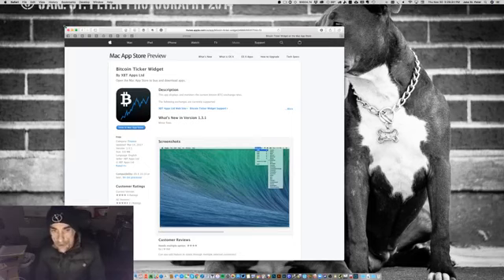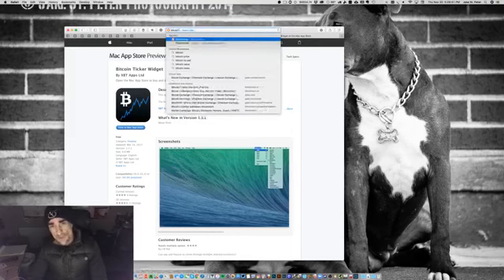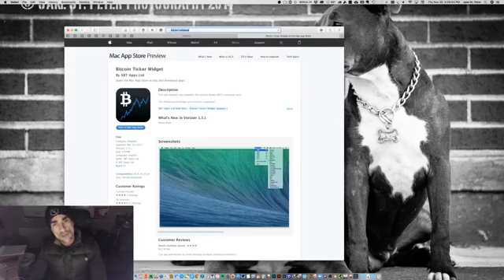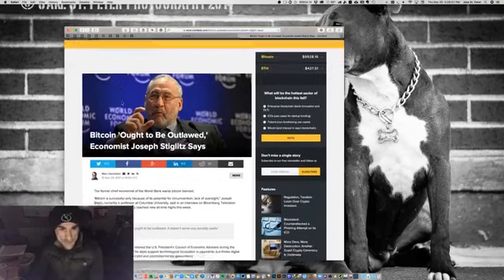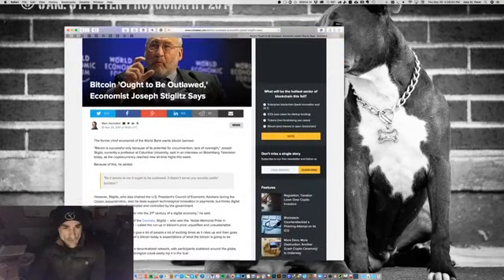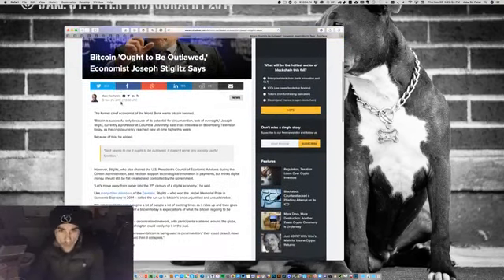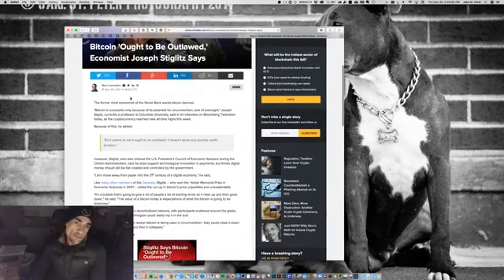Warning!!! Tirade! Tirade! Bitcoin, IRAs, OBS Software, Investing, Hide Desktop Mac App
Here's 5 Bucks to open up your own individual retirement account at Stash! - DO IT! Make sure you setup the IRA account.

So today I decided to facebook live stream out of the OBS ( open source broadcast ) software. I then had to look up how to download a Facebook live video to update to youtube. I'll have to make a video about that some other time.